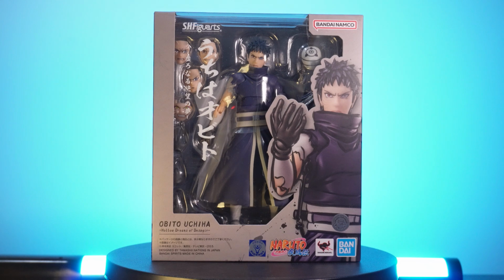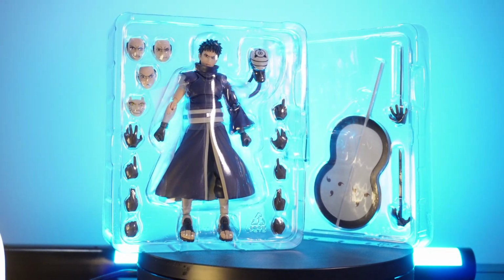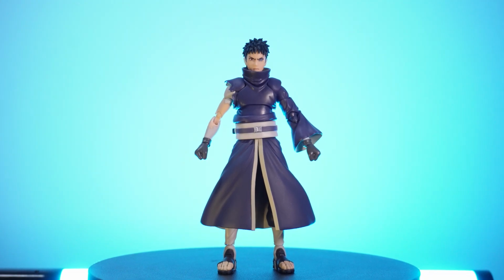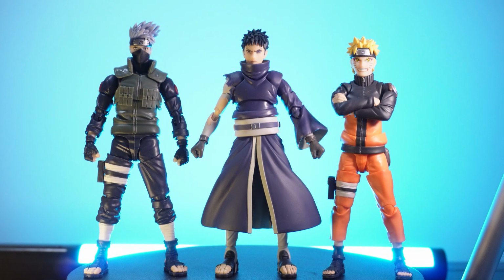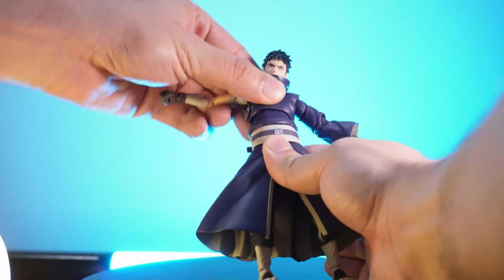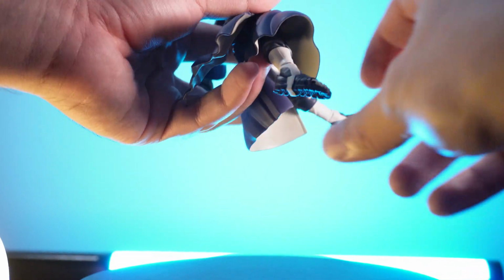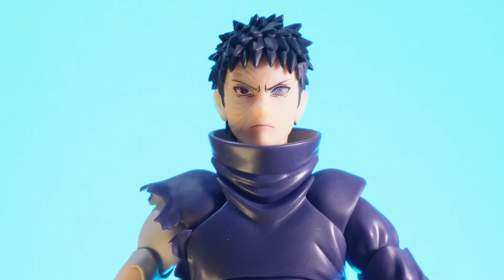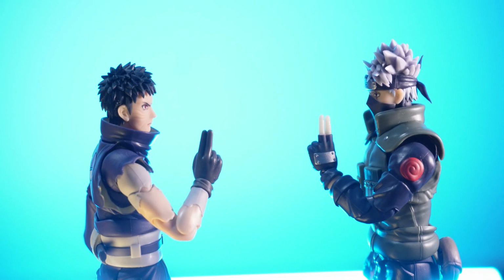Another Great One! - S.H.Figuarts Obito Uchiha Hollow Dreams of Despair Review & Unboxing